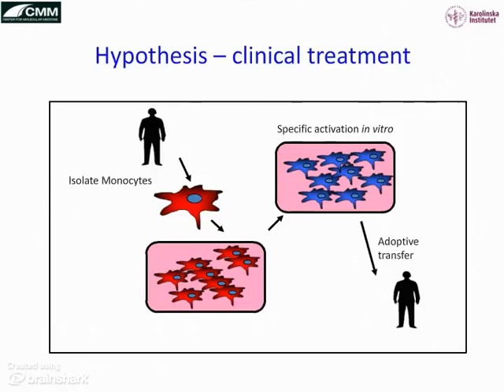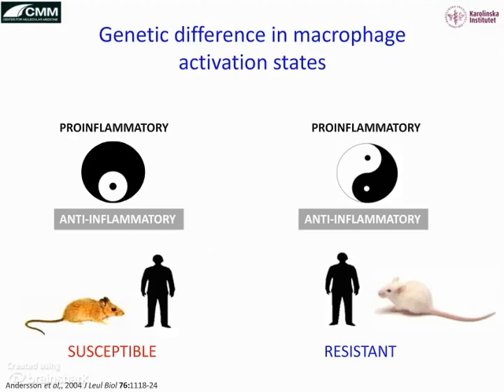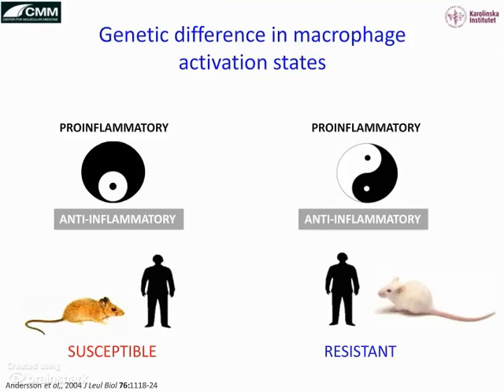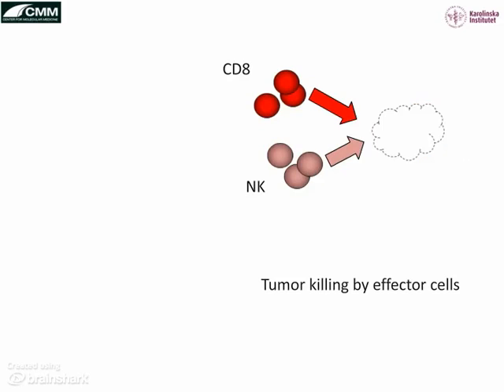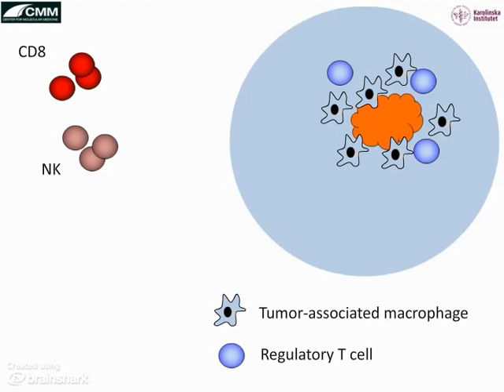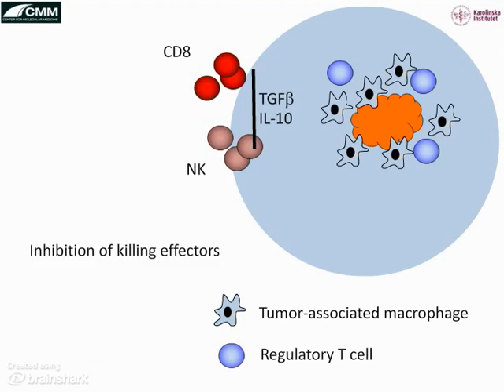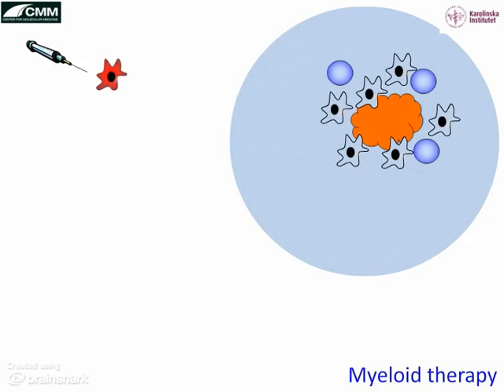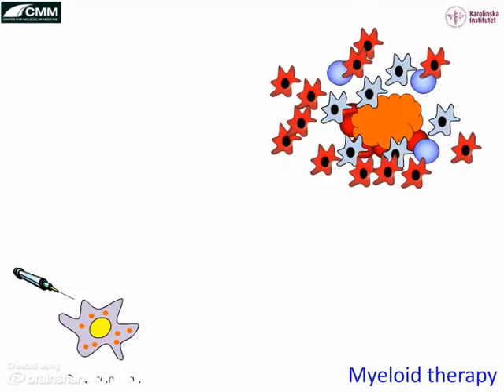AI&I Myeloid Therapy in cancer